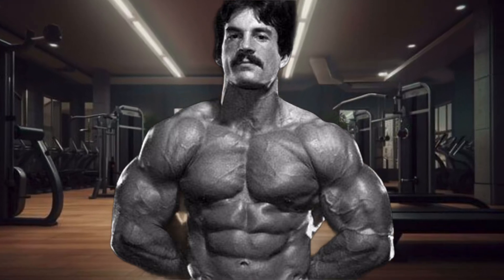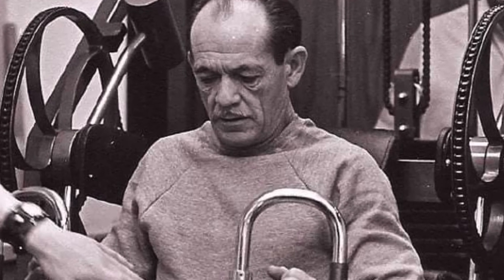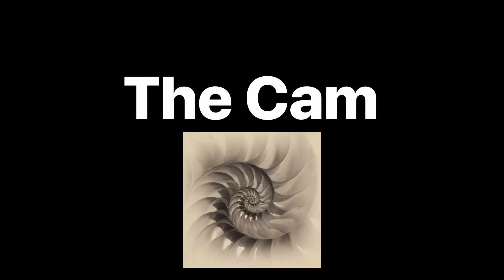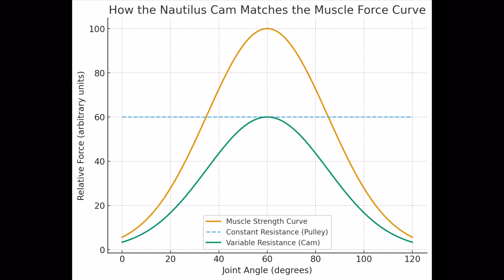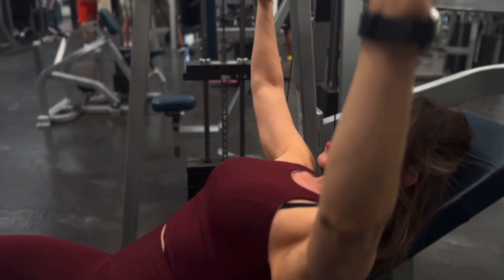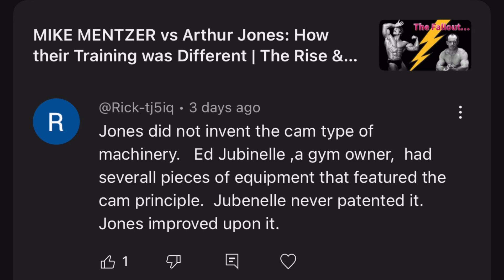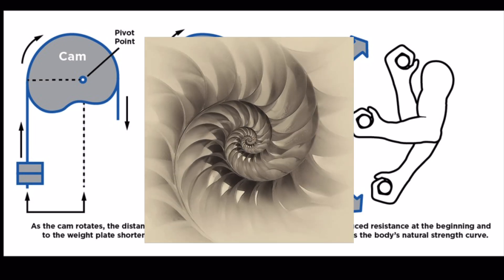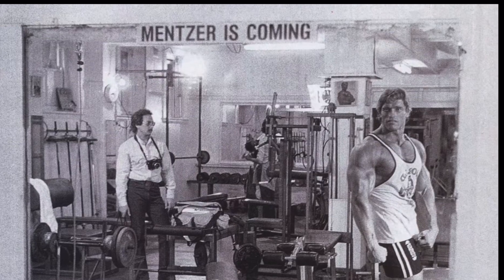Are Machines BETTER for Building Muscle? | The Muscle Force Curve Explained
Think free weights are the ONLY way to build serious muscle? Think again. 💪

In this video, we break down the Muscle Force Curve — the hidden science behind how your muscles actually produce force throughout a lift. Most people don’t realize that your muscles aren’t equally strong at every point in the movement. That’s where machines (especially those designed with Arthur Jones’ famous Cam system) can give you an advantage free weights can’t.

🔥 Discover why certain machines can match resistance to your body’s natural strength curve.
🔥 Learn how to use machines for maximum hypertrophy.
🔥 Find out why even hardcore lifters are turning to machines for high intensity training (HIT).

If you want to train smarter (not just harder), and finally unlock your true muscle-building potential, this video is for you.